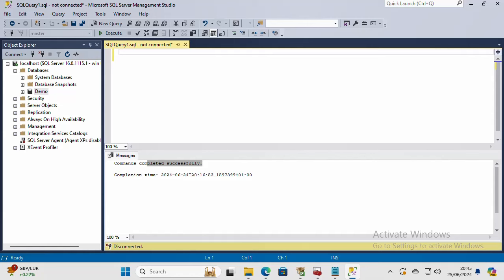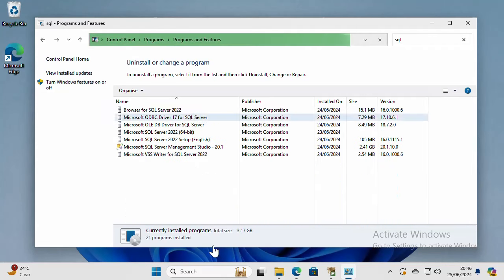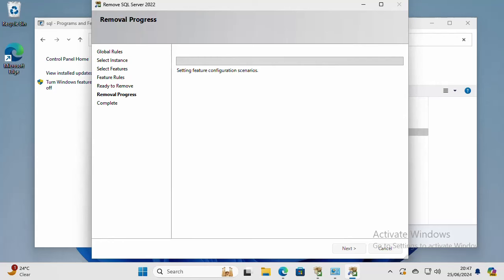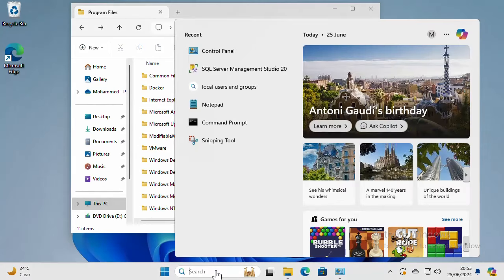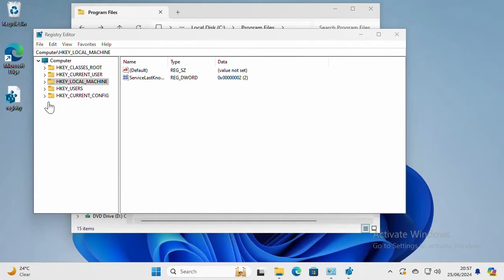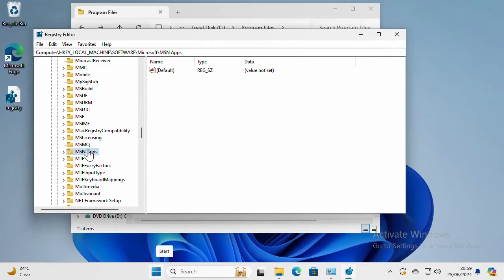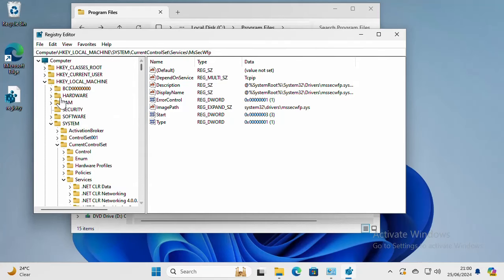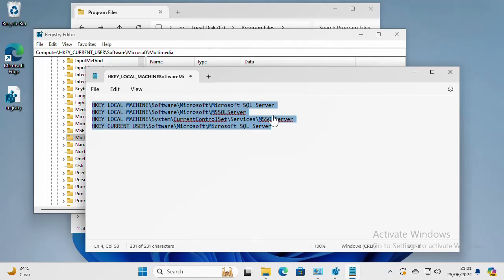How to perform a clean uninstall of Microsoft SQL Server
please save registry before doing this